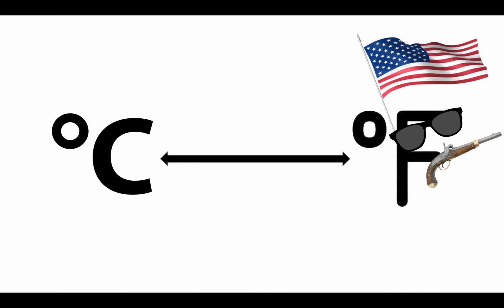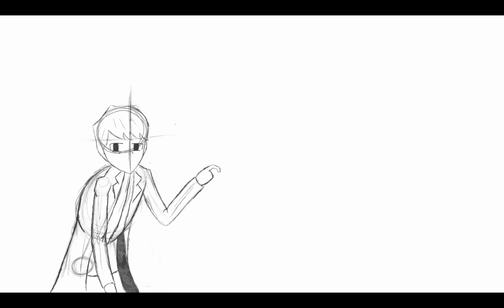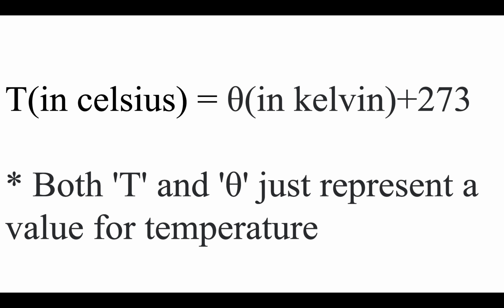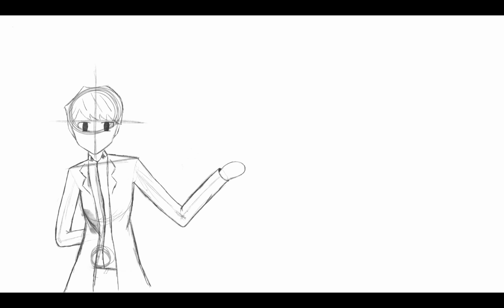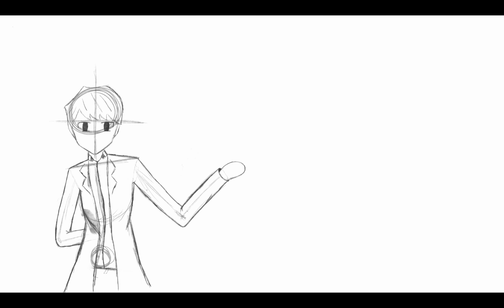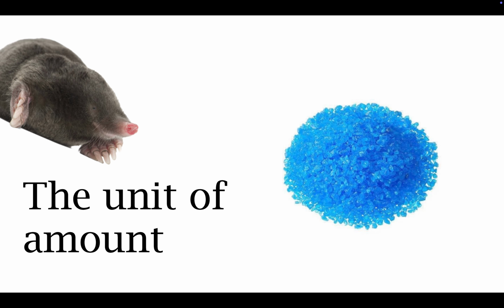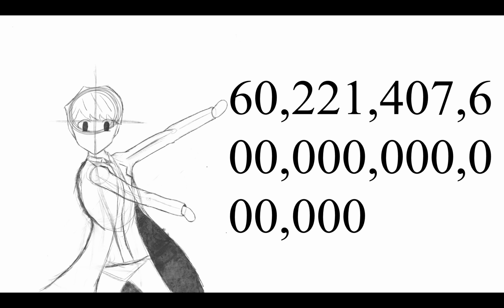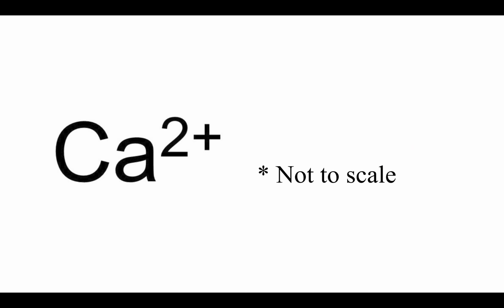Scales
So we've covered units, but they're not all that useful unless we can describe stuff with them, and that's where scales come in.
One can think of units as letters and scales as the grammar rules.